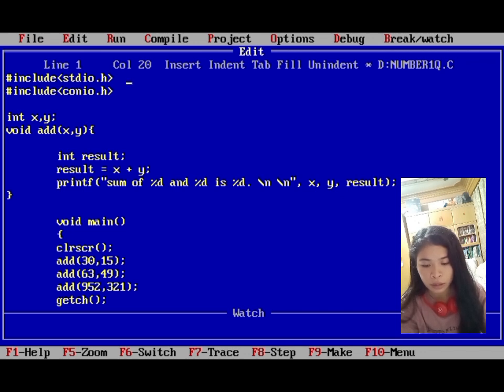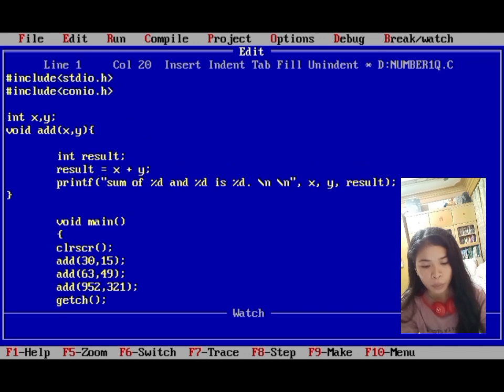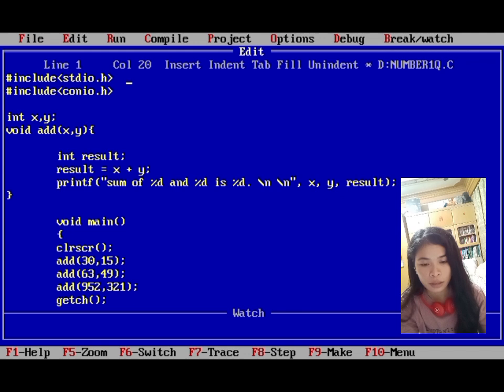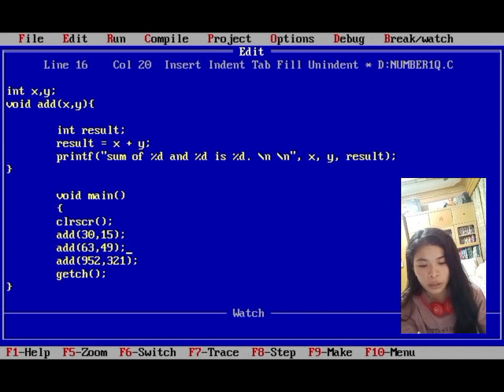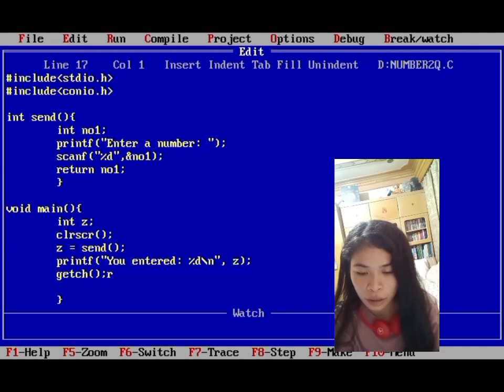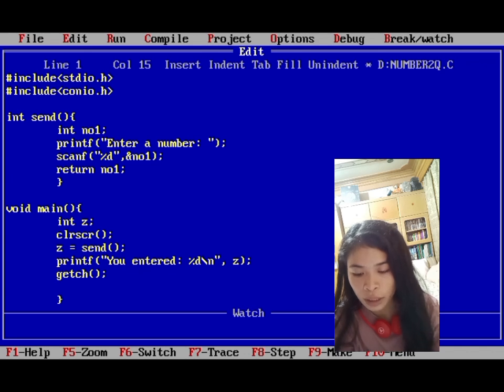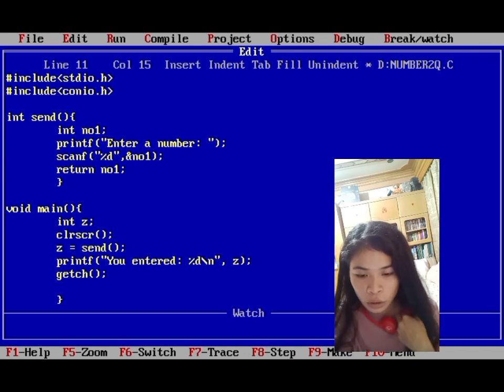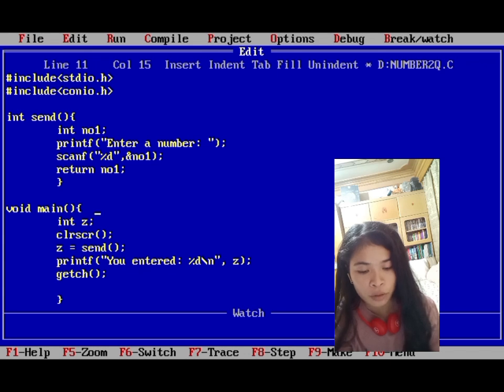December 4, 2024